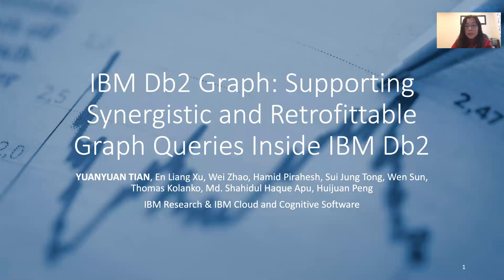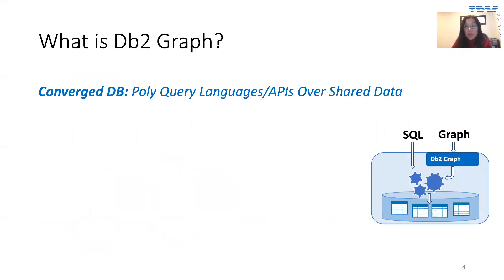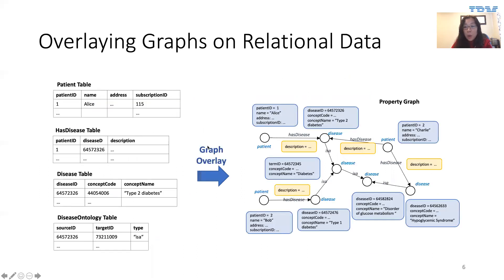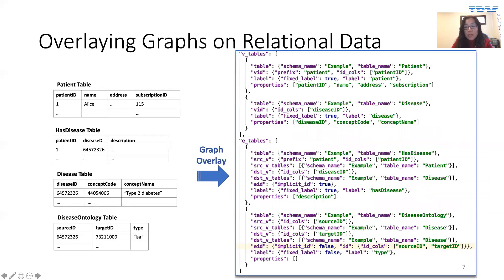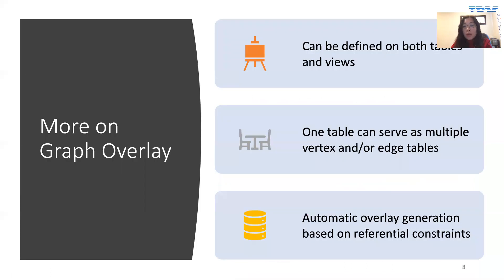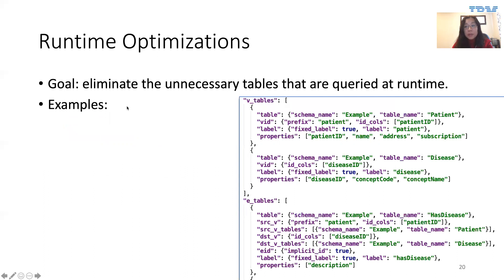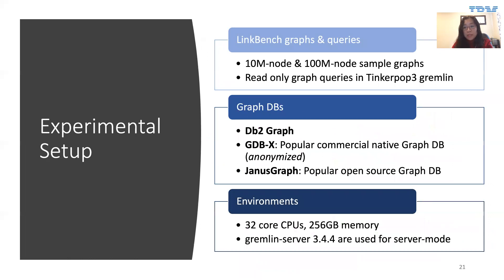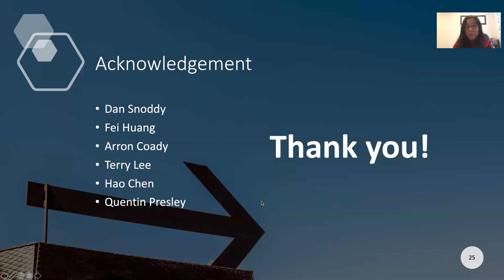IBM Db2 Graph: Supporting Synergistic and Retrofittable Graph Queries Inside IBM Db2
To meet the challenge of analyzing rapidly growing graph
and network data created by modern applications, a large
number of graph databases have emerged, such as Neo4j and
JanusGraph. They mainly target low-latency graph queries,
such as finding the neighbors of a vertex with certain properties,
and retrieving the shortest path between two vertices.
Although many of the graph databases handle the graph-only
queries very well, they fall short for real life applications involving
graph analysis. This is because graph queries are not
all that one does in an analytics workload of a real life application.
They are often only a part of an integrated heterogeneous
analytics pipeline, which may include SQL, machine learning,
graph, and other analytics. This means graph queries need
to be synergistic with other analytics. Unfortunately, most
existing graph databases are standalone and cannot easily integrate
with other analytics systems. In addition, many graph
data (data about relationships between objects or people) are
already prevalent in existing non-graph databases, although
they are not explicitly stored as graphs. None of existing
graph databases can retrofit graph queries onto these existing
data without transferring or transforming data. In this paper,
we propose an in-DBMS graph query approach, IBM Db2
Graph, to support synergistic and retrofittable graph queries
inside the IBM Db2™relational database. It is implemented
as a layer inside Db2, and thus can support integrated graph
and SQL analytics efficiently. Db2 Graph employs a novel graph overlay approach to expose a graph view of the relational
data. This approach flexibly retrofits graph queries to
existing graph data stored in relational tables, without expensive
data transfer or transformation. In addition, it enables
efficient execution of graph queries with the help of Db2
relational engine, through sophisticated compile-time and
runtime optimization strategies. Our experimental study, as
well as our experience with real customers using Db2 Graph,
showed that Db2 Graph can provide very competitive and
sometimes even better performance on graph-only queries,
compared to existing graph databases. Moreover, it optimizes
the overall performance of complex analytics workloads.